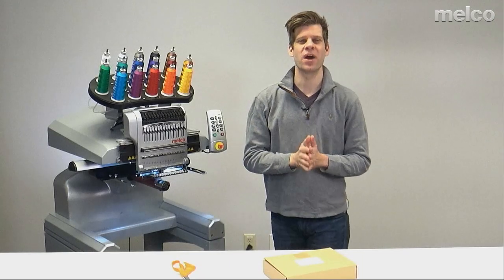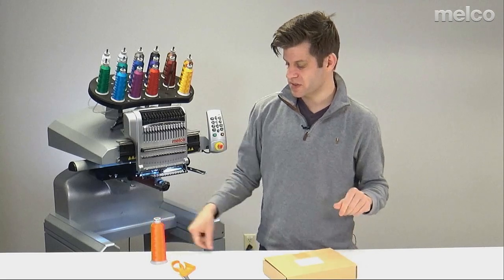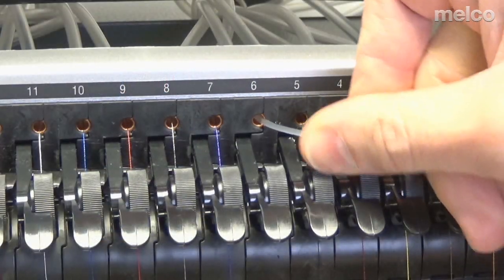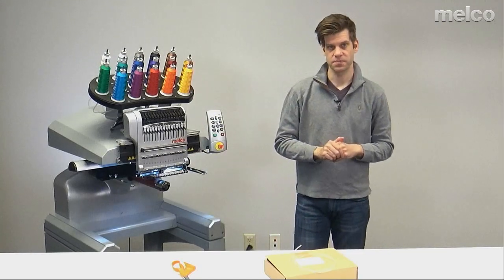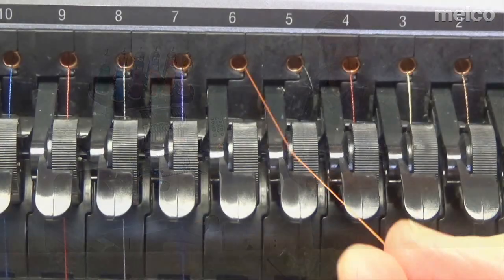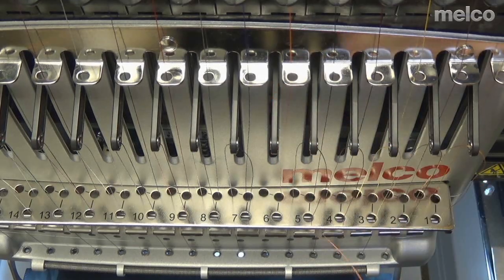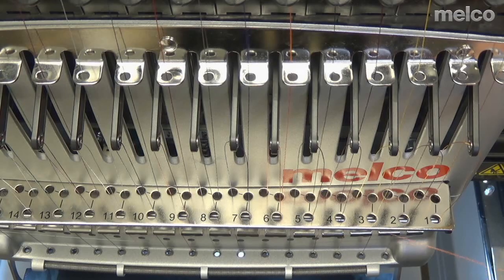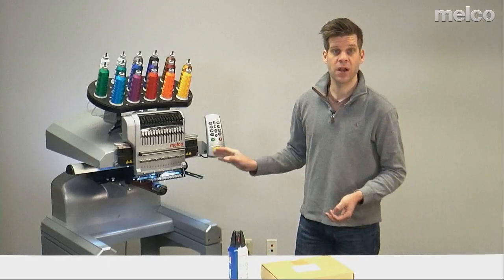Upper Threading Without Thread in the System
How to thread up the machine when no thread is in the system. This is what to do if you run out of thread.